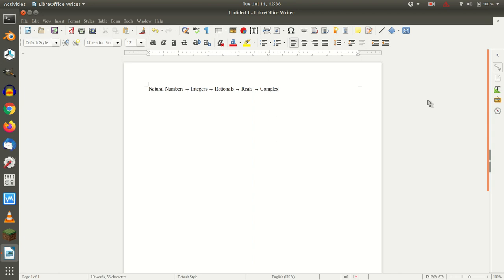Complements To Sets | How Does This Work?